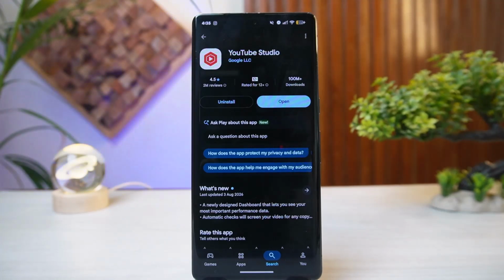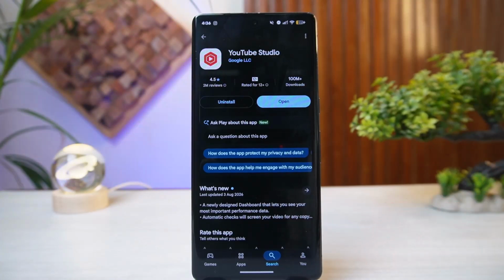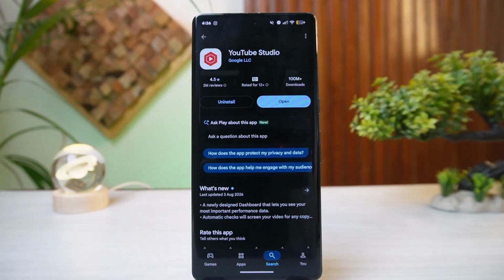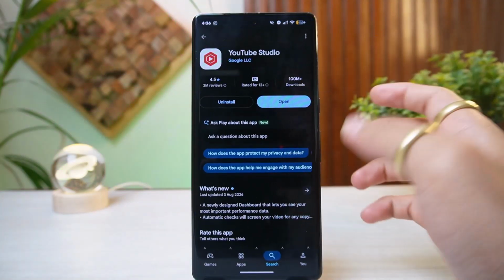How to Use YouTube Shorts Shelf Feature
How to Get YouTube Shorts on Home Page

Want to know how to get YouTube Shorts on your home page? In this video, we’ll show you how to add a Shorts section to your YouTube channel’s home page using YouTube Studio on desktop. We’ll also cover a troubleshooting method for viewers who can’t find Shorts on their main YouTube home feed.

For creators, start by logging into YouTube Studio on your computer and opening the Customization tab. From there, go to the Featured Sections area and click the Plus or Add Section option. Select the Shorts shelf, reposition it where you want it to appear on your channel’s home page, and then click Publish to save your changes.

If you’re a viewer and Shorts aren’t appearing on your YouTube home feed, you may need to wait for a temporary 30-day snooze period to end. You can also try clearing the YouTube app cache. Open your device’s app drawer, find the YouTube app, long-press it, select the App Info option, and then open Storage and Cache. From there, clear the cache and relaunch YouTube.

These steps can help you get YouTube Shorts displayed on your channel home page or troubleshoot missing Shorts from your personal YouTube feed. Whether you’re a creator customizing your channel or a viewer fixing YouTube Shorts issues, this guide walks you through the process.